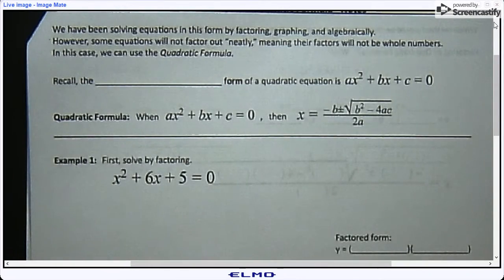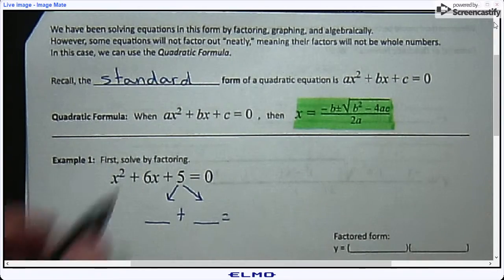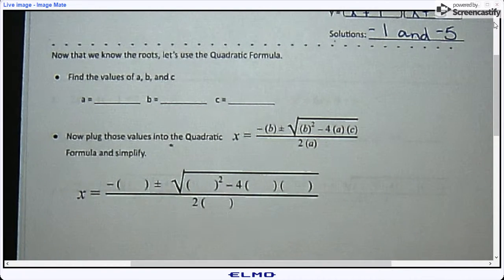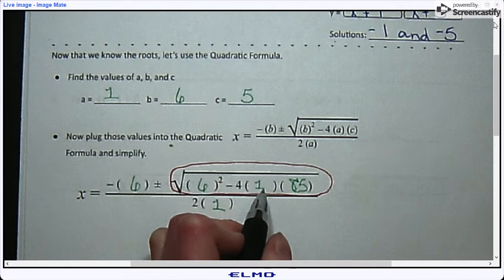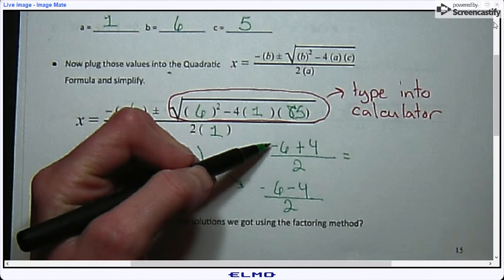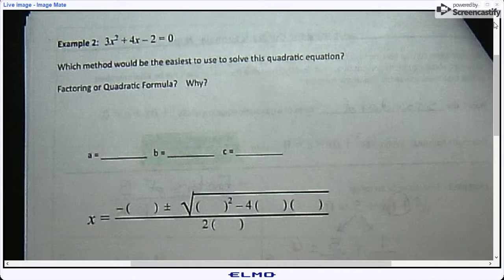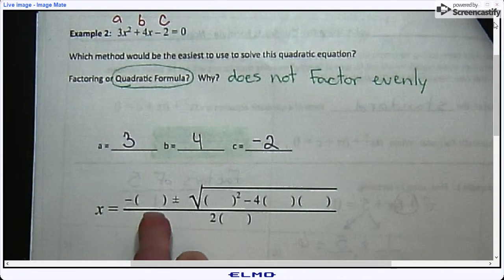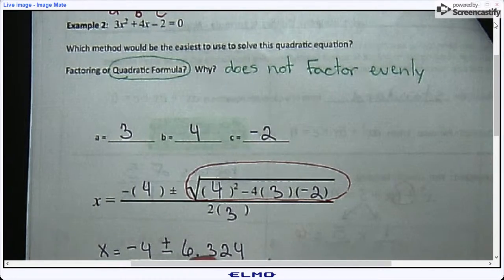Quadratics Part I